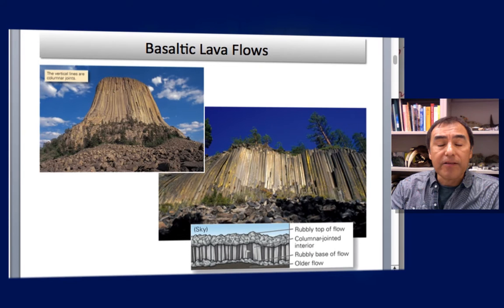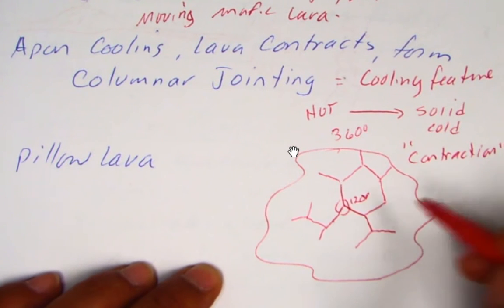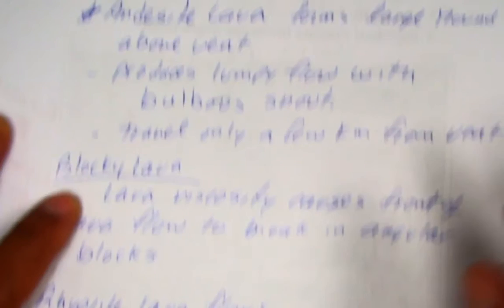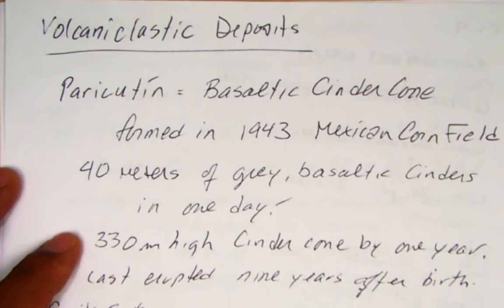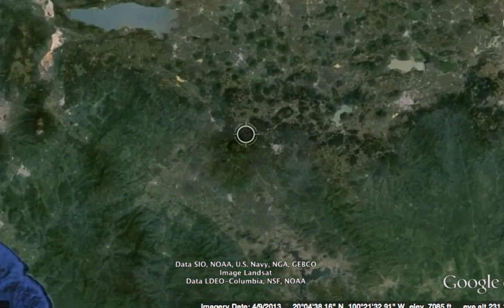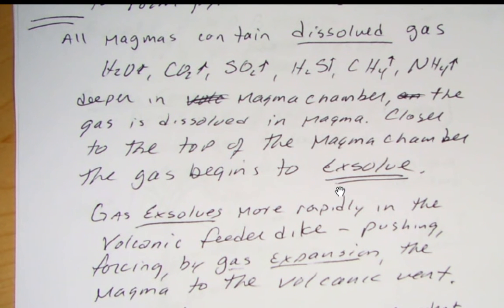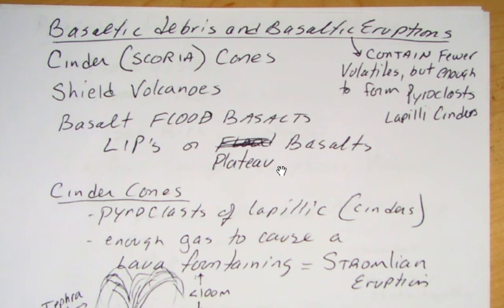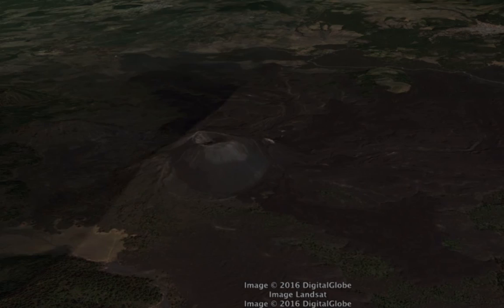Volcanoes Intro II